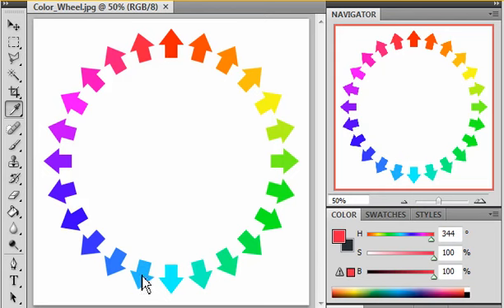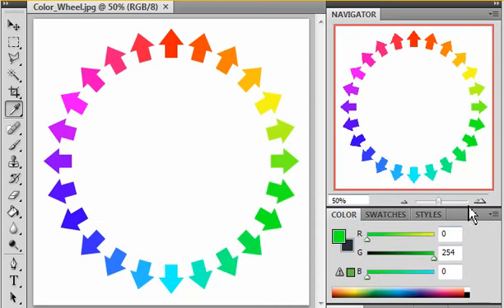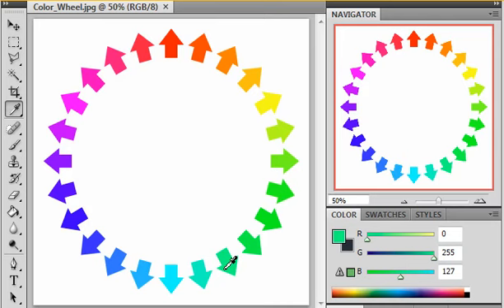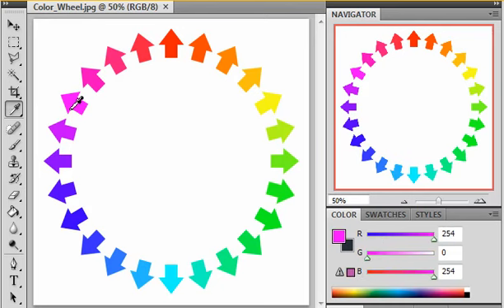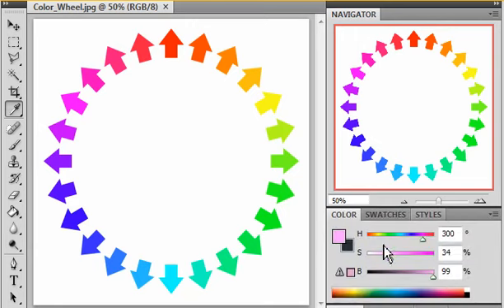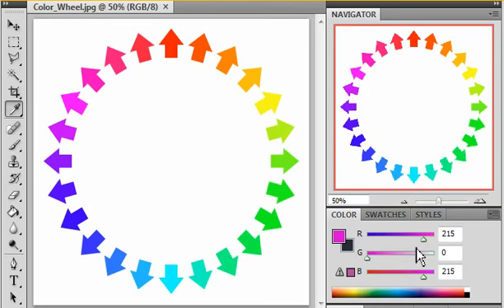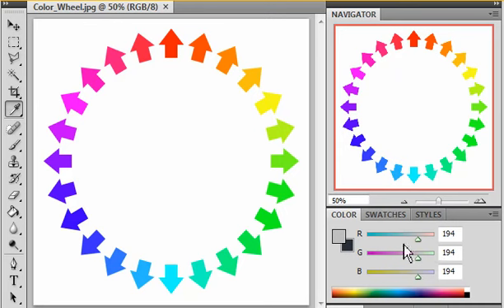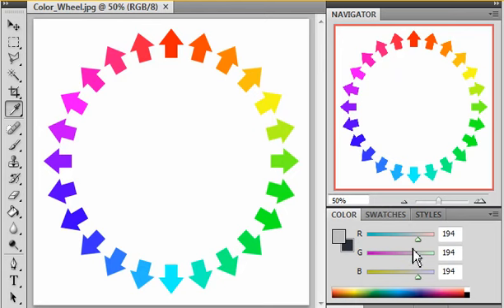Understanding RGB values